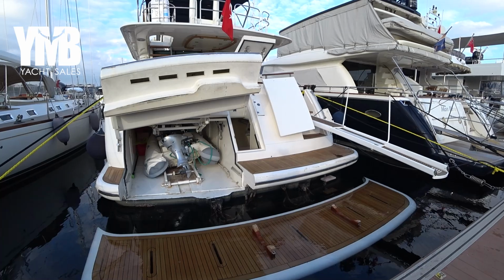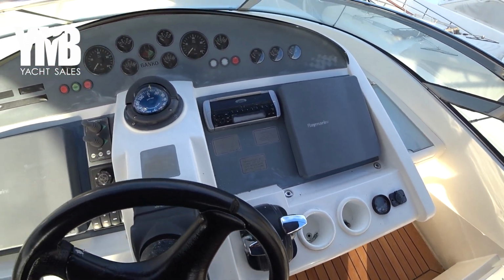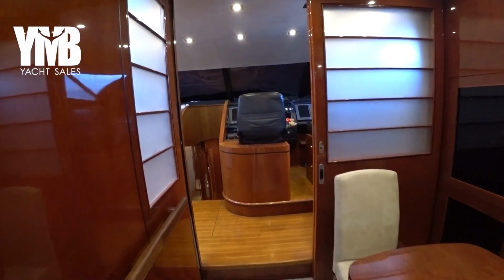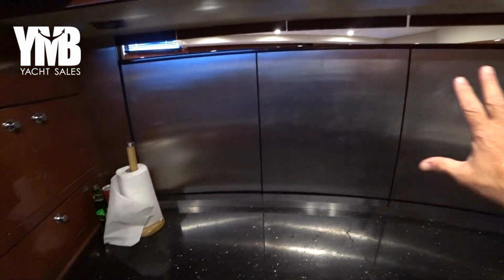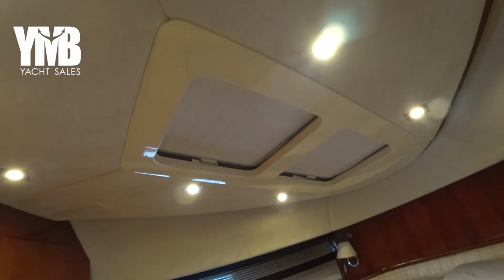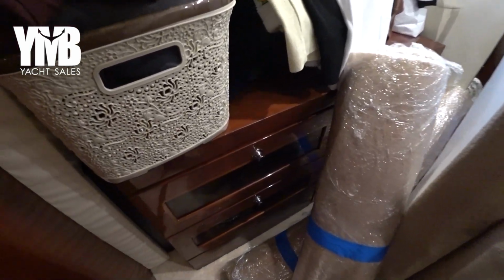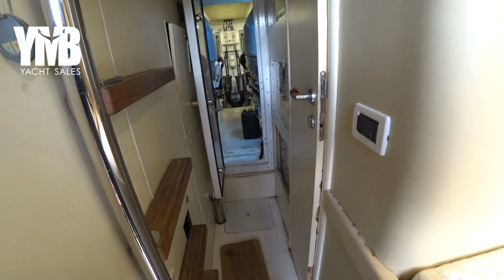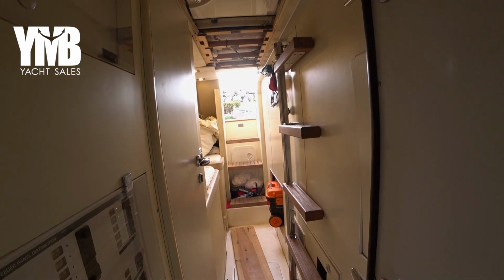Motor Yacht For Sale Fairline Squadron 74 / 2004 / Walkthrough Low Engine hours and New Teak Deck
YMB YACHTING LLC
Eliad Hagiladi

Fairline Squadron 74 / 2004
Seriously for sale!
She has 3 cabins for 6 guests (Owner version) with large ensuite for the master cabin.
One crew cabin for two at the stern. In good mechanical condition and Interior condition. New teak decks installed (2024), Gel coat in good condition. Few cosmetic corrections required at the interior and stern garage areas.  Powered by 1550 hp Caterpillar engines with only 2240 hrs. (Nov 2024) Electric power is provided by 2 X 17.5 Onan Generators with 8500 / 9100 hrs. (Nov. 2024)

Main Features:
Built Year – 2004
LOA 22.7 m
Hull Material GRP
Guests – 6 in 3 cabins (Owner’s Version)
Crew – 2 in one cabin
Main Engines – 2 X 1652 hp Caterpillar C30
Cruising Speed – 24 knots at 1250 RPM
Eco Speed 16 knots 2 x 60 L/h @ 1400 rpm,16 Knots
Flag – Turkey